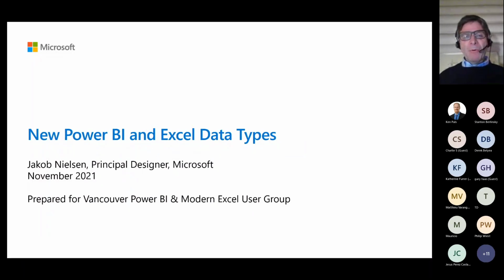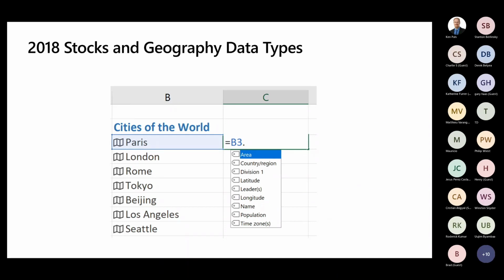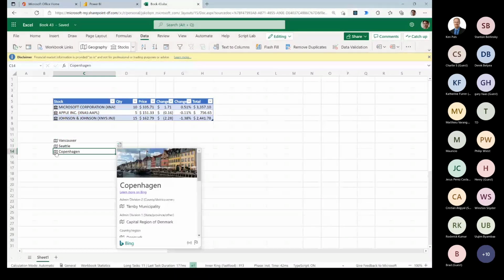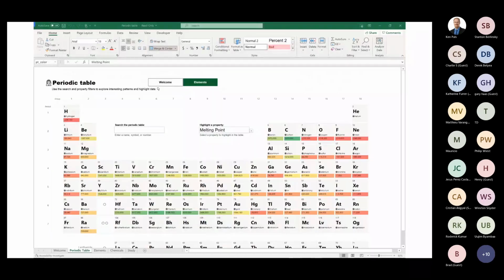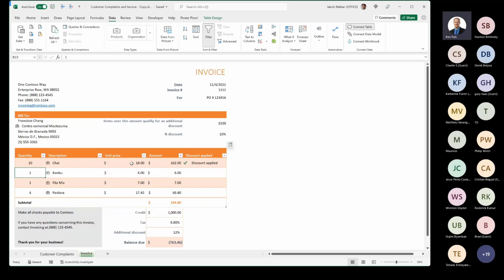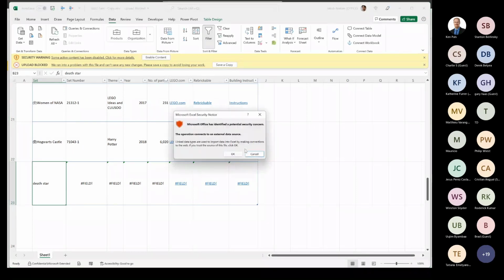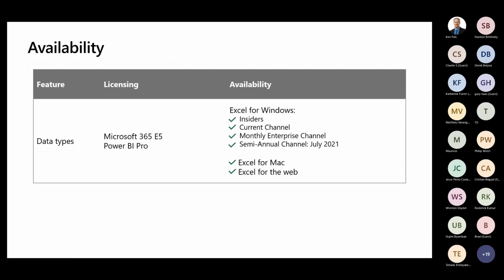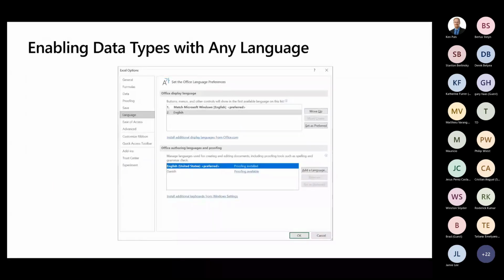Vancouver Power BI Modern Excel User Group Meetup - Excel Track - Nov 2021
Details
**Please note the earlier than usual start, as our presenter will be in Denmark at the time.

SESSION TRACK:
Excel & Power BI

SESSION OUTLINE:
Join us for a learning and demo session with Jakob Nielsen from the Excel team on new capabilities to help provide easy and secure access to centralized data.

Microsoft Excel is the de-facto tool for data analysis. However, getting and refreshing data you can trust can be an involved process. We are introducing powerful new capabilities in Excel to help provide easy, controlled, and secured access to up-to-date corporate data from a Power BI dashboard or external data sources, surfaced to you through Excel’s data types, Pivot Tables and Power Query. Join us to learn what’s new and how you and your customers can leverage these new capabilities!

Learn more about the new Excel Organization data types from Power BI on the Microsoft Excel blog

SPEAKER PROFILE:
Jakob Nielsen is the Principal Designer in the Microsoft Office team working on Excel and Office for data analysts, makers, developers and everyone else who want to achieve more.

Approximate content timestamps:
0:00:00-0:04:20 Welcome and meeting overview
0:04:20-0:59:55 Feature Presentation